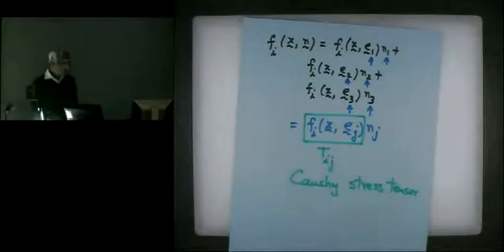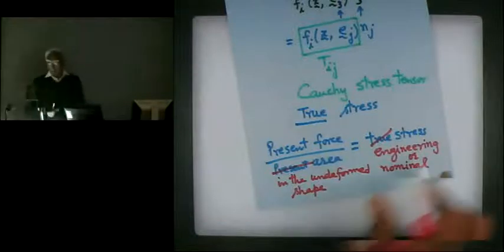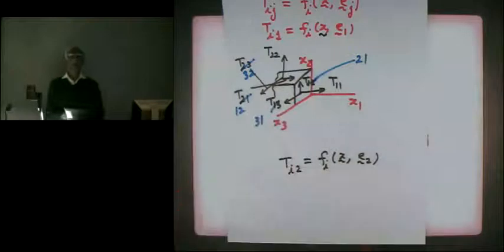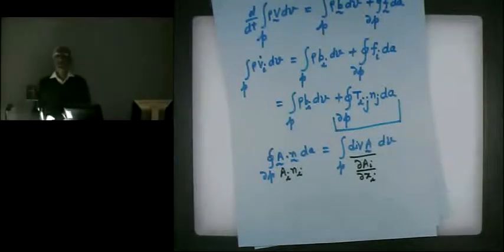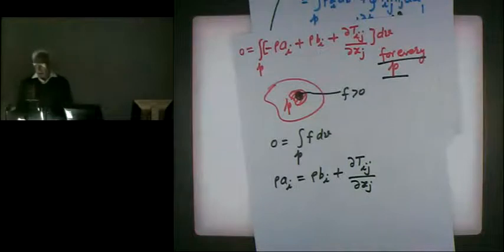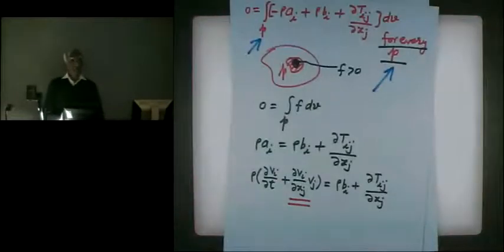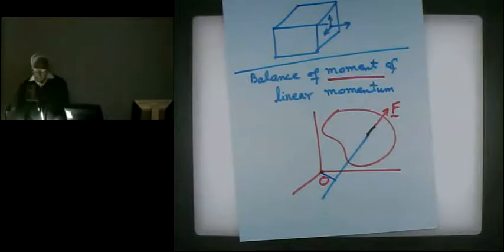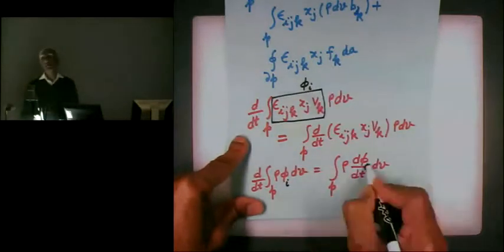Lec24 92867 10302008